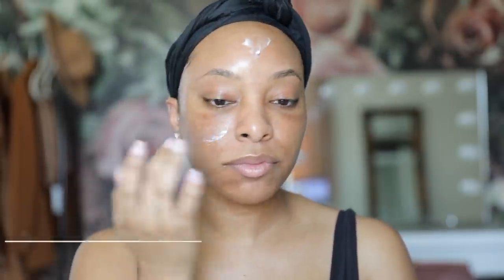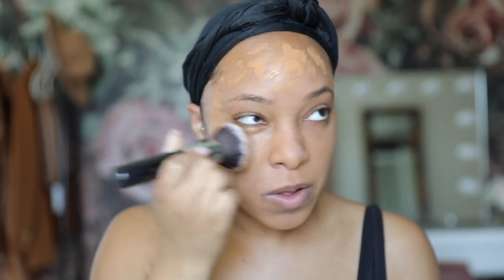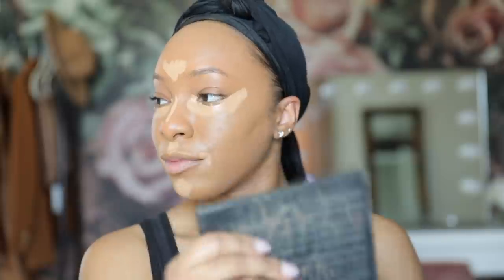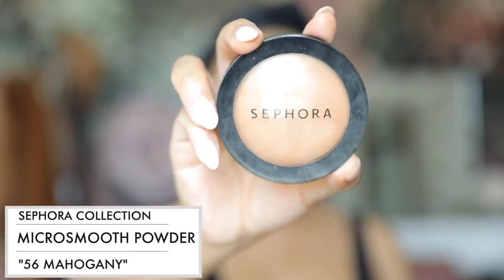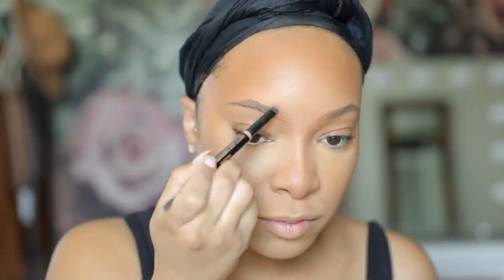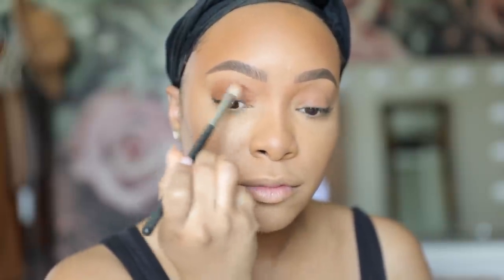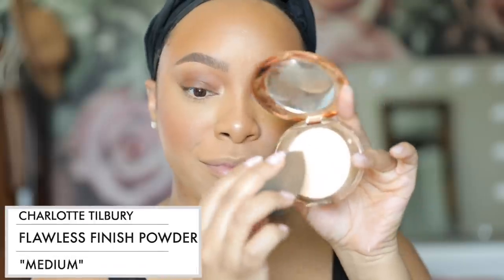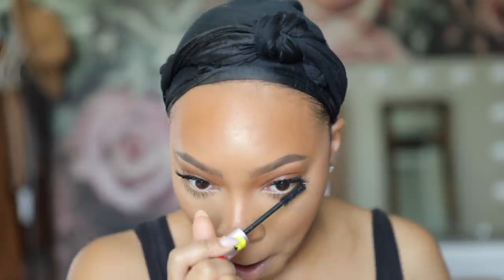My Current Go-To Makeup Routine | Beginner-Friendly Soft Glam Tutorial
XO,
Kyra

*PRODUCTS COMING SOON*

Charlotte Tilbury Magic Cream
Milk Makeup Hydro Grip
Milk Makeup Blur Stick
Sephora Collection "35N" Best Skin Ever Foundation
Juvia's Place "10" and "15" Concealer
Laura Mercier Translucent Loose Setting Powder
Sephora Collection "Mahogany" MicroSmooth Baked Powder Foundation
Milani Coral Cove Blush
Wet N Wild Mega Glo Highlighter
Anastasia Beverly Hills "Chocolate" Brow Definer
MAC "Cork" and "Chestnut" Lip Liner
Dose of Colors "Supernatural" Liquid Lipstick
Charlotte Tilbury Airbrush Flawless Finish Powder
Urban Decay All Nighter Setting Spray